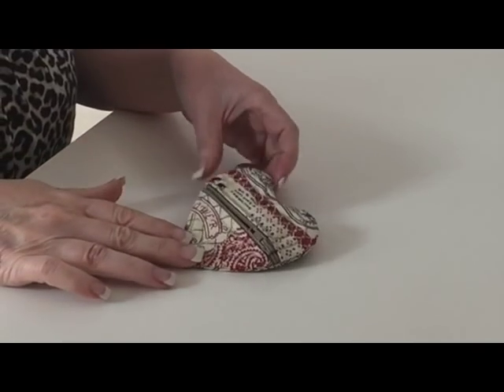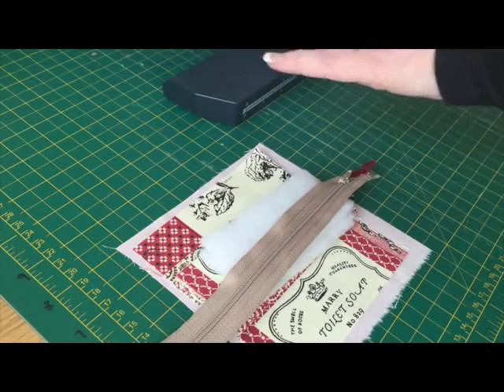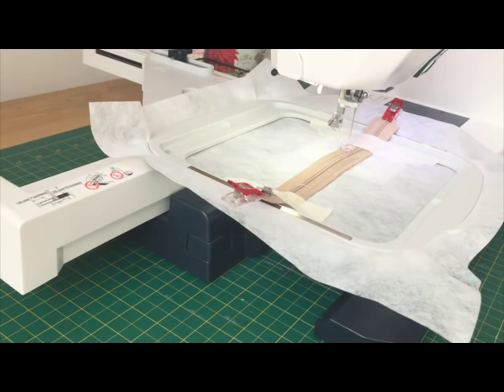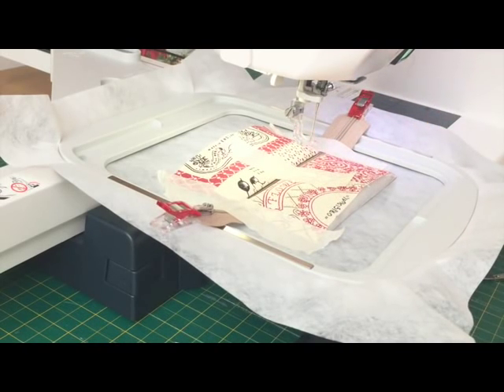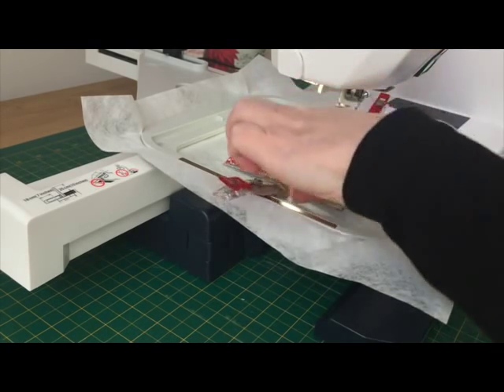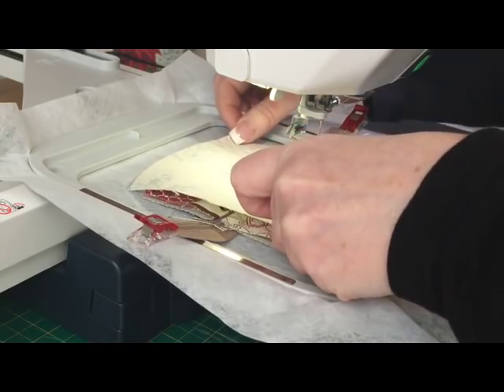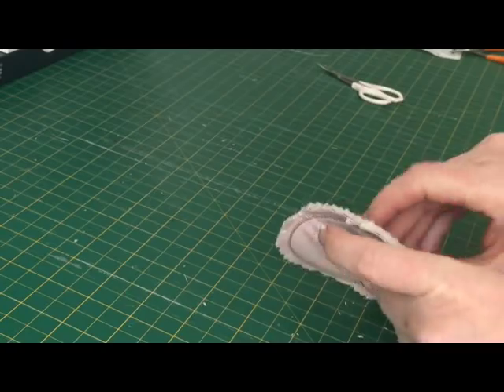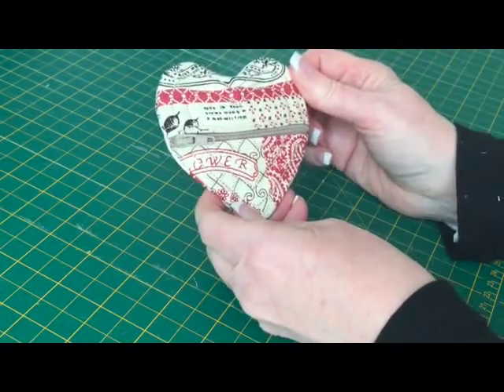How to make an In The Hoop Coin Purse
I show how I made an In the hoop coin purse using my Janome Memory Craft MC9900 sewing/embroidery machine using a free embroidery file from five star fonts on the net